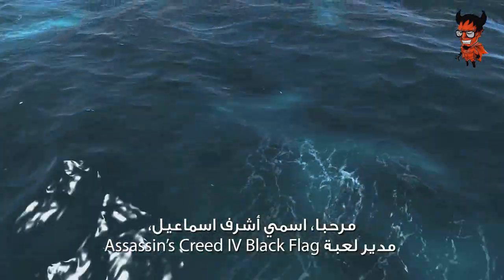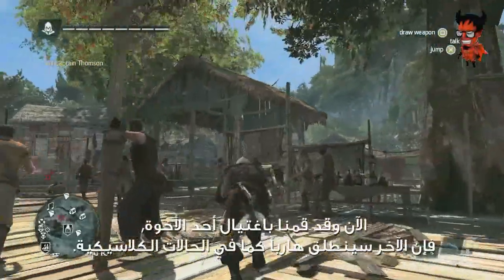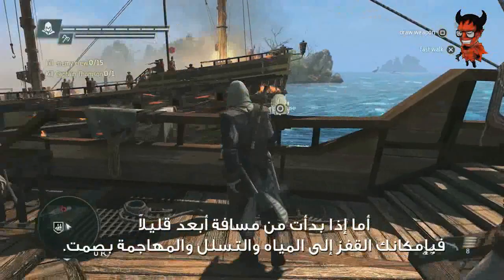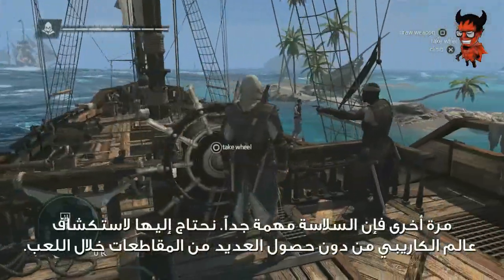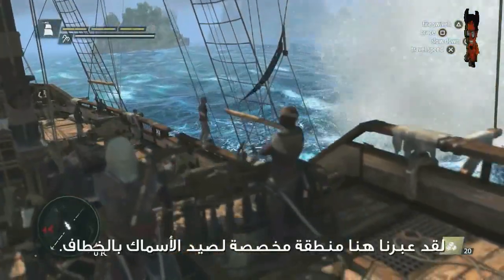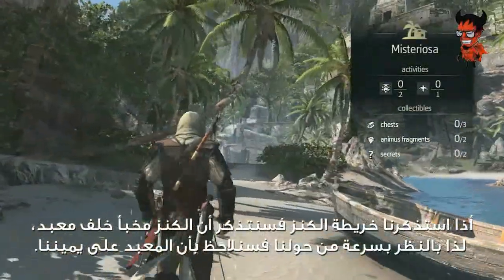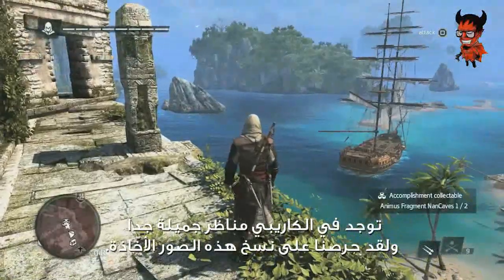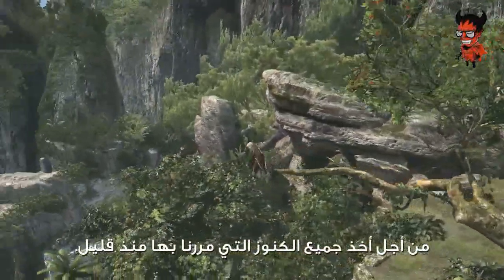CCM13 : أساسين كريد 4 : بلاك فلاق كومنتري مترجم بالعربي من مخرج اللعبة أشرف أسماعيل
اذا حاب تساعدنا اضغط على لايك و فيفرت و اشترك بالقناة بس من اللحين حاب اعلمك القناة فيها اخبار ، مقابلات ، كومنتريز و فلوقات و تغطيات .. اذا ما حاب تشوف هذه الاشياء على راحتك يا الغالي .. هدفنا ان نوصل للمطورين و الشركات صورة ممتازة للاعب العربي و مجتمع اللاعبين العرب الي ننتمي له و نحاول نكبره من وقت الي بدئناه قبل 3 سنوات ، فأذا انت حاب اتكون احد الاشخاص الي يساعدونا في مسيرتنا و لتطوير مجتمع اللاعبين العرب اتمنى ان تدعمنا بالاشتراك بالقنوات و الضغط على اللايك و متابعة حساباتنا في مواقع التواصل الاجتماعي ..

أحبكم بالله ،، اخوكم أحمد ..